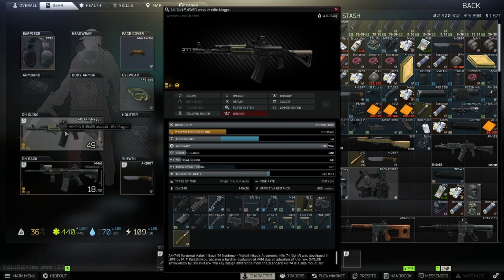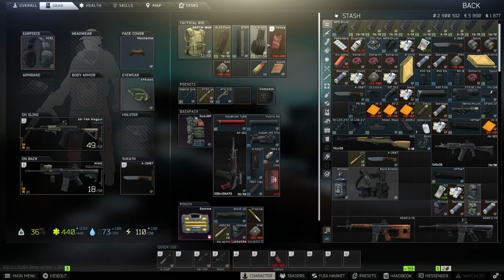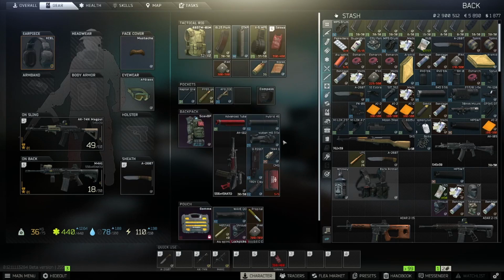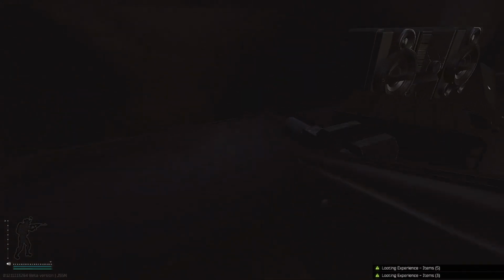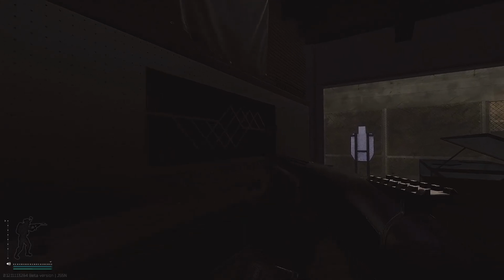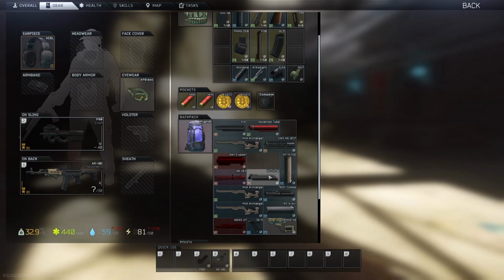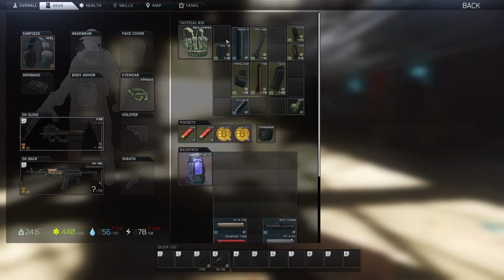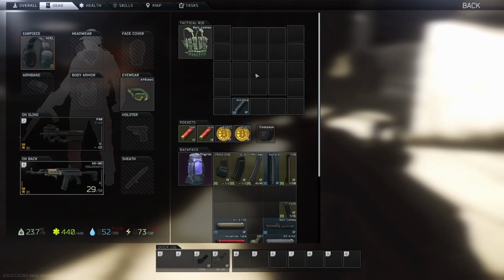Escape From Tarkov - Did KIBA Get BUFFED?! BIG MONEY LOOT IN KIBA - MORE INTERCHANGE BUFFED LOOT!